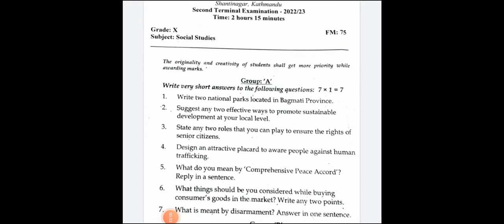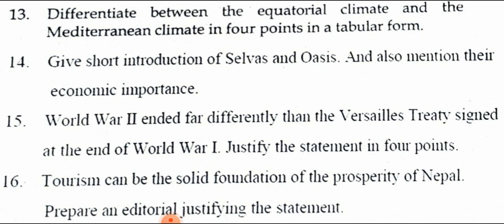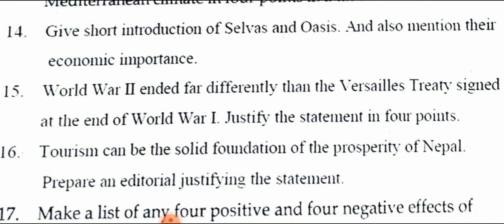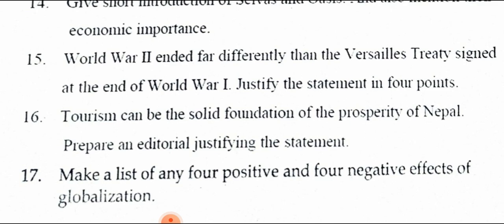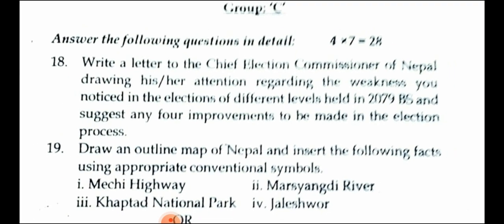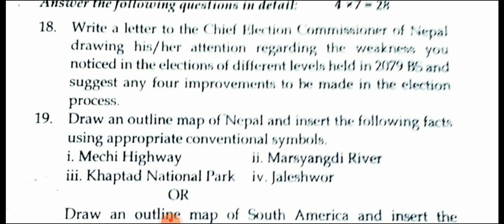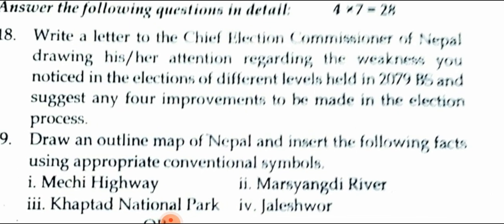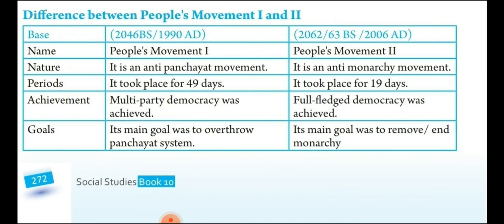BEST Questions of 2079,Best answer Tips for SOCIAL STUDIES for SEE.Babylon School,KATHMANDU..Part 2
Khaptad NP is Doti,Bajhang,Bajura,Achham...Corrected#SUBSCRIBEYouTubeChannelLikeCommentSHARE for more videos of class8,9,10,11,12, BSW,QUIZ,GK,ECA,Sports,CULTURE,Talent,famous PLACES & other innovative & knowledgeable materials.